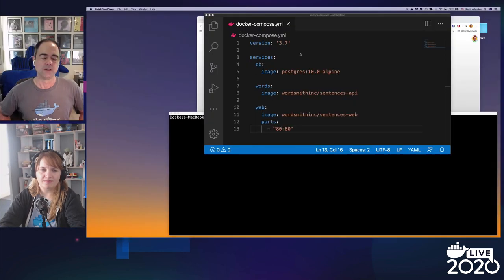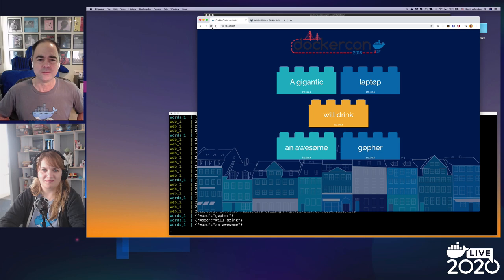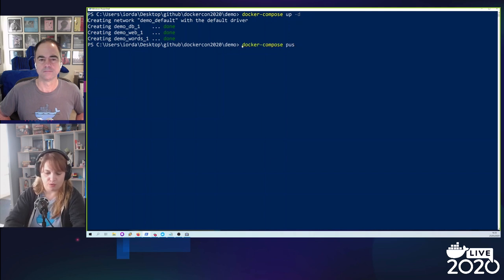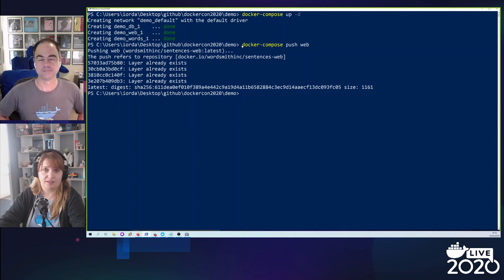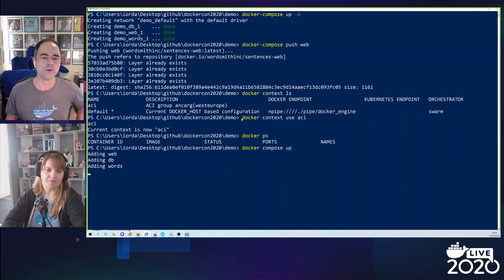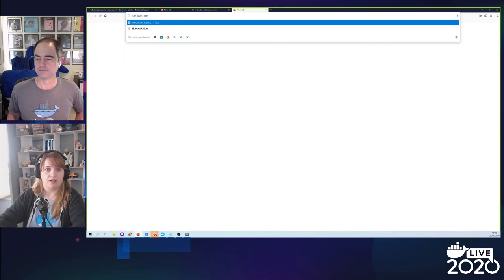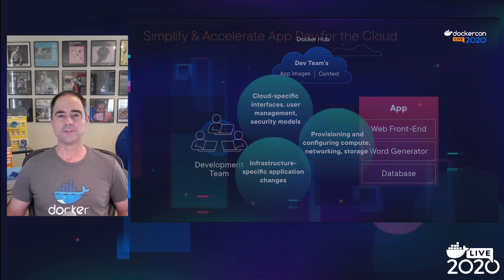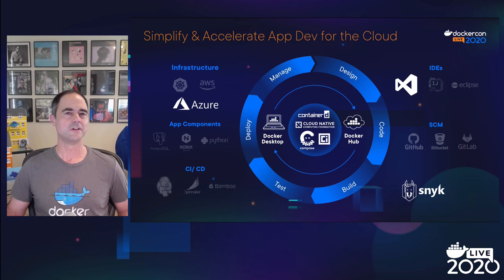Scott Johnston Keynote | DockerCon 2020